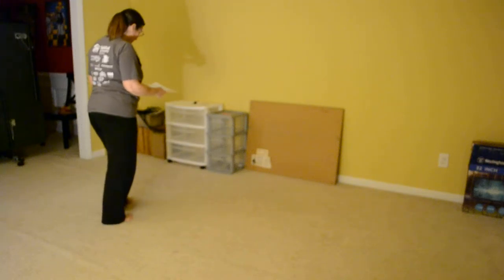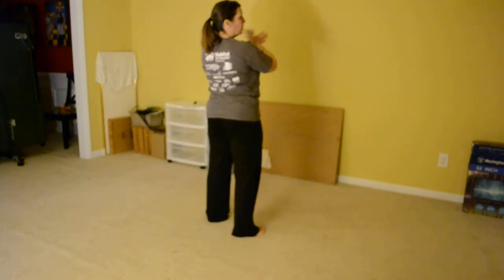FAAF walk thru part 1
Fit as a Fiddle teaching video of the whole song